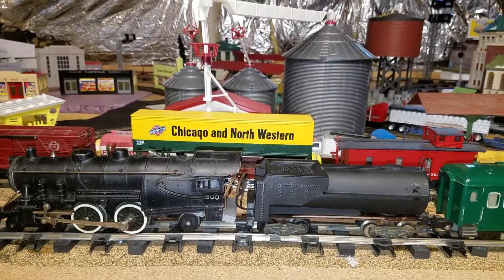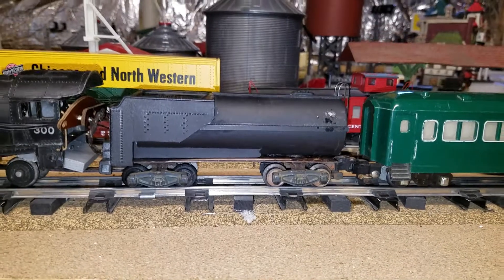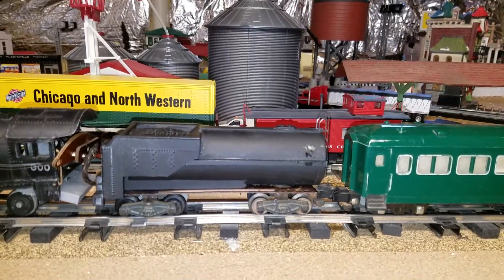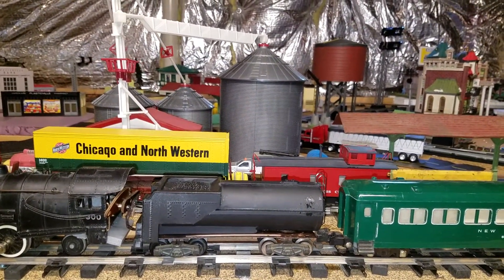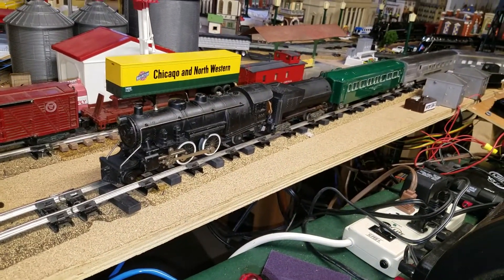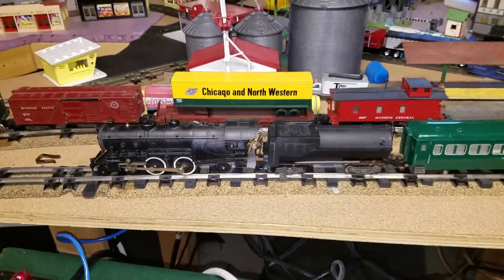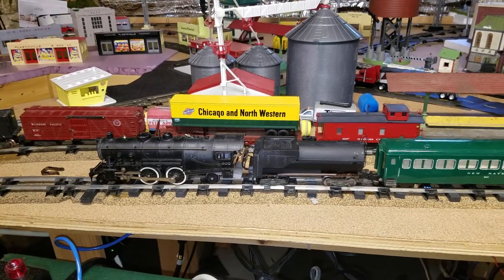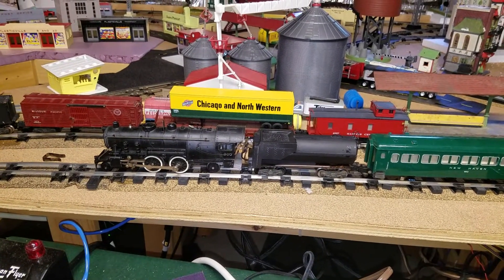Beta test on the tracks Atlantic w/Vandy tender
Firebox works. Sounds iffy, will bench test and tweak. Looks pretty nice! Railing paint logos.